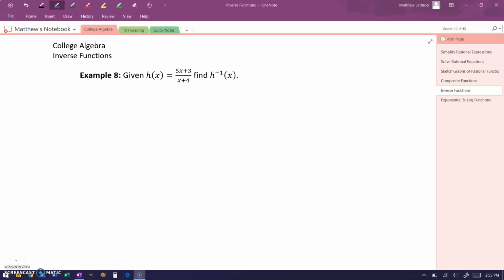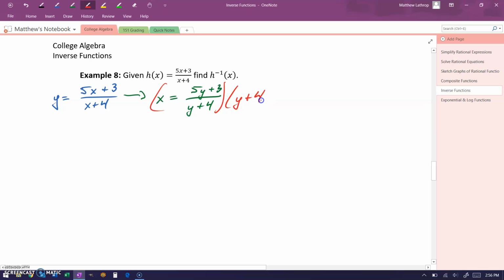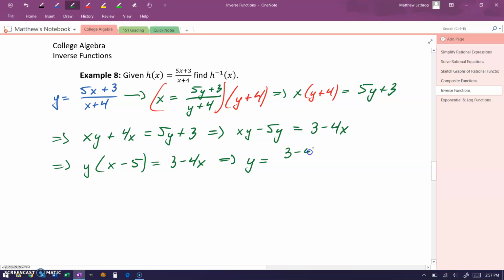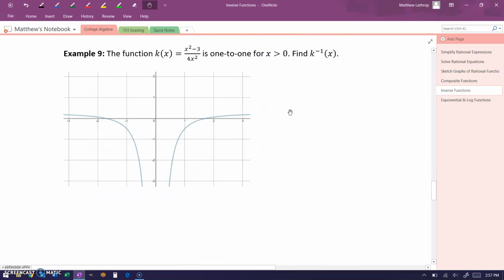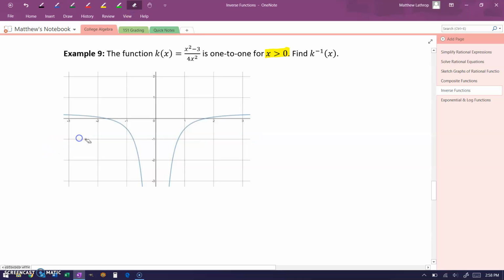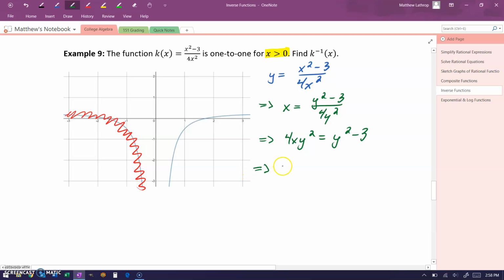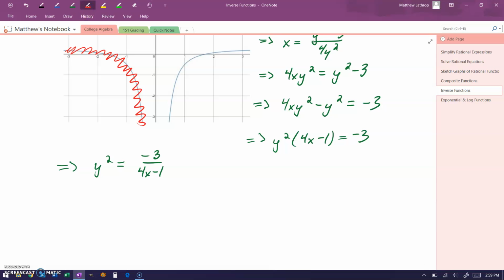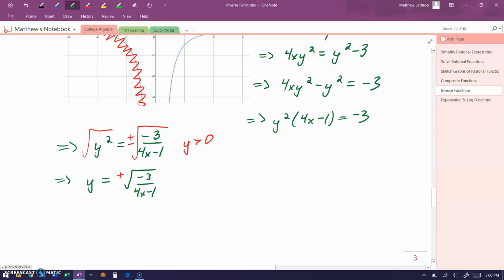Finding Inverse Functions - Examples 8 & 9